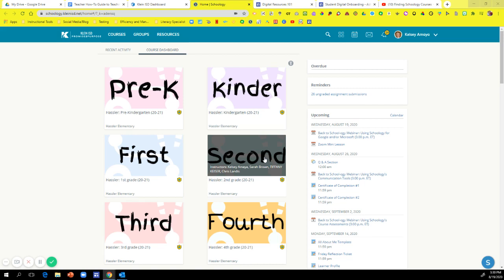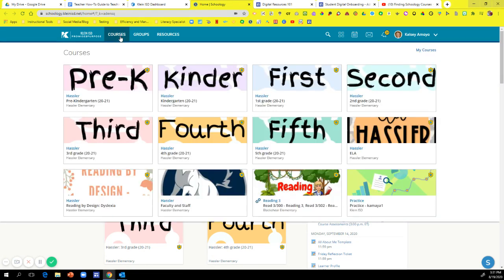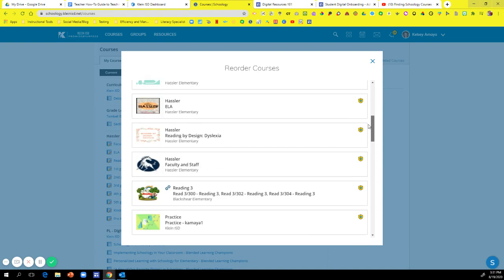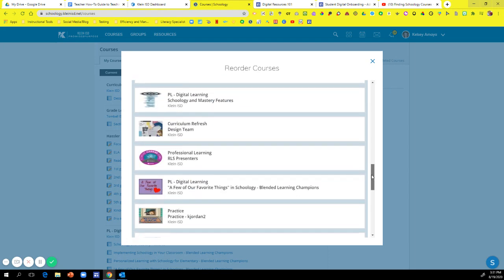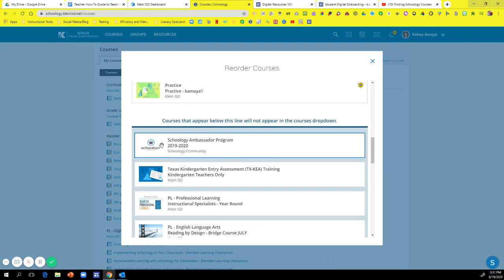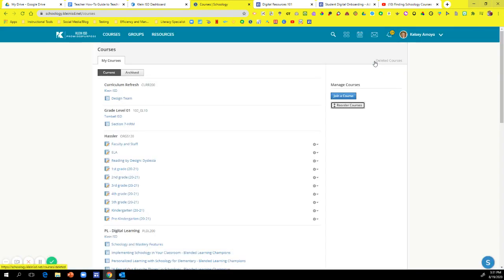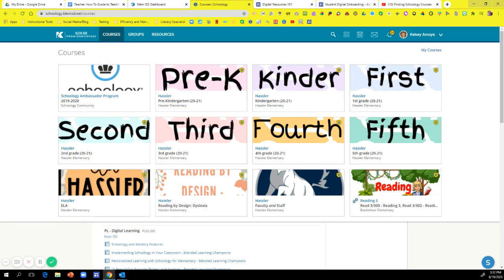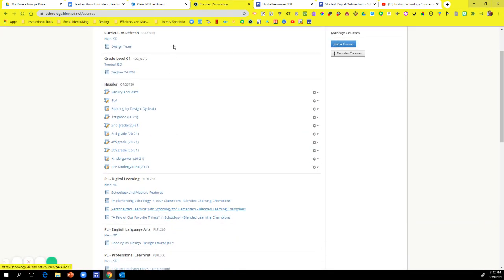Reorder Courses in Schoology